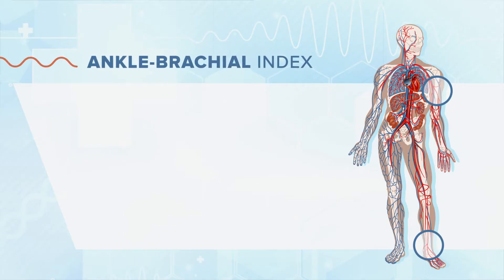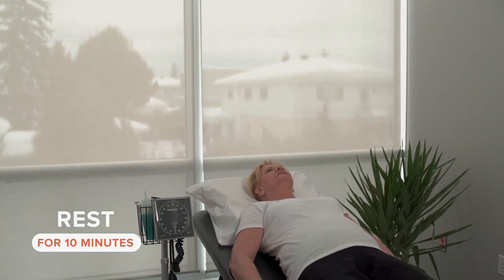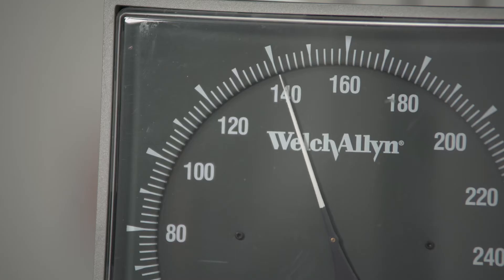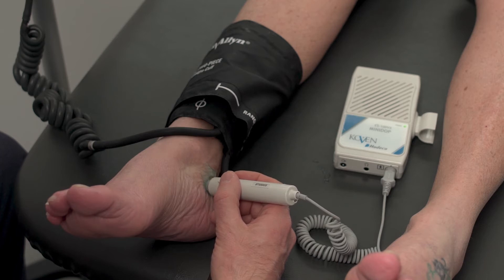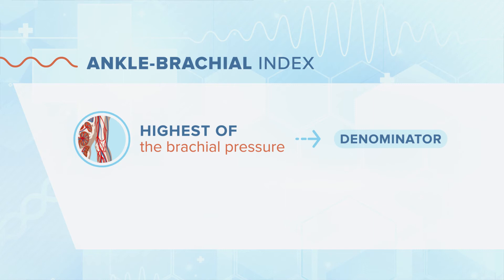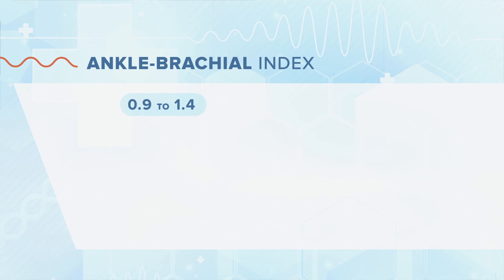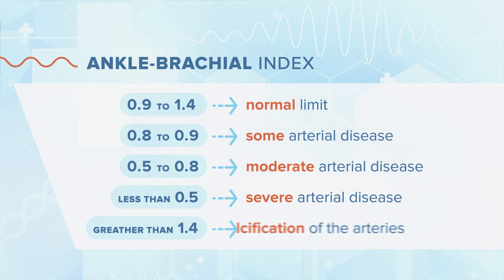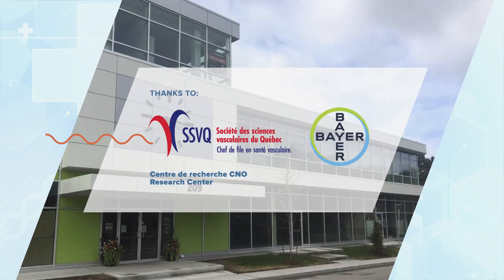How to detect Peripheral Arterial Disease (PAD)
Dr Patrice Nault
Vascular Surgeon at the Hull Hospital